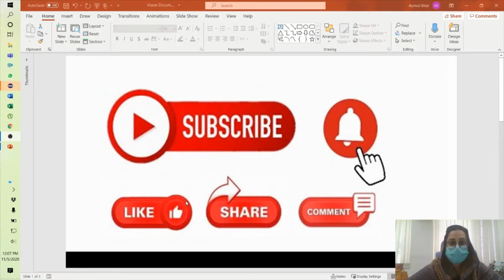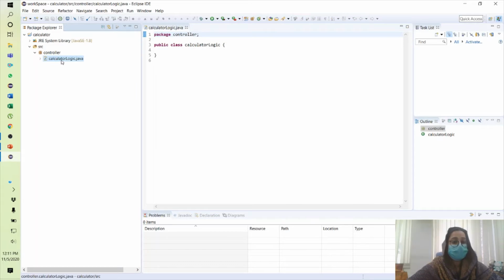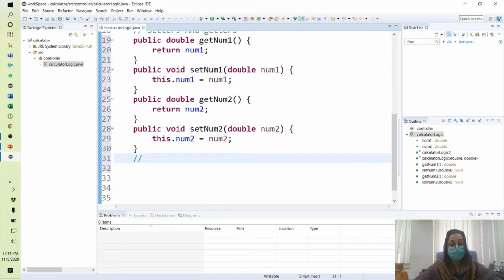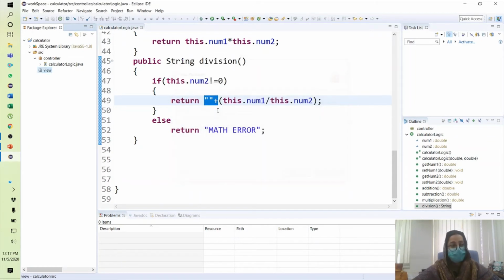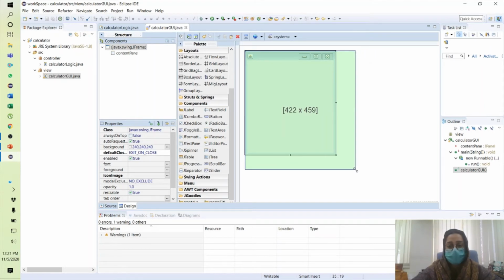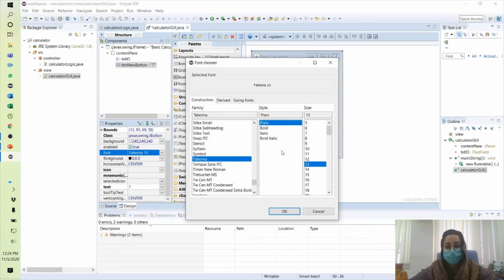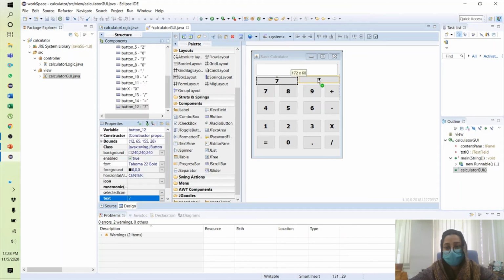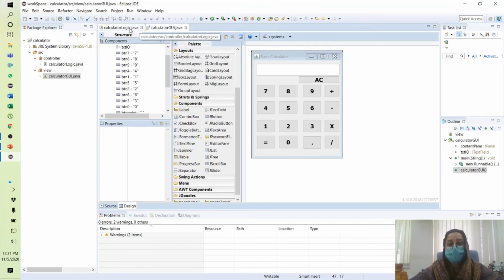Implement GUI CALCULATOR JSwings JAVA||Part1-2 -By AB SHIEKH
In this lecture, we are designing a very basic calculator with basic operations and GUI in Java using JSwings.
we will see the designing of the GUI as well as the communication between the view and the controller of the applications.
Comment down your suggestions or requests.
Have a happy day all..
Peace